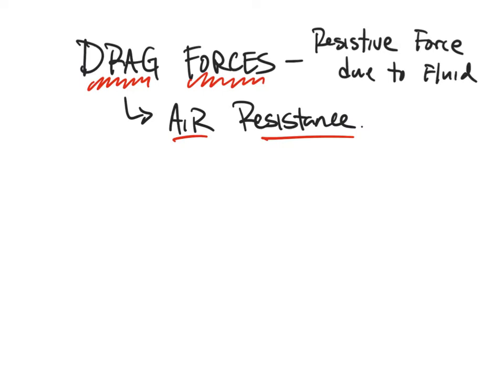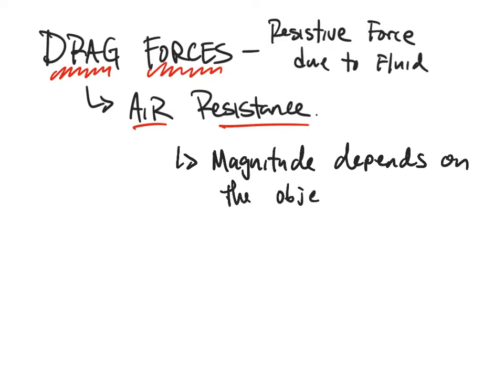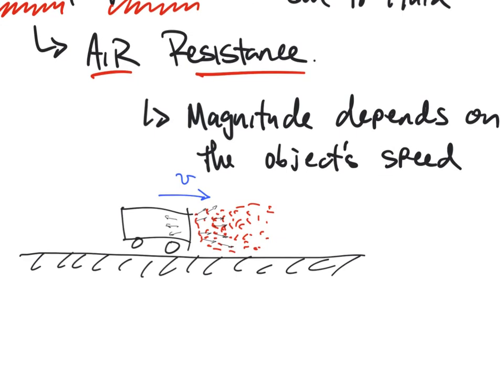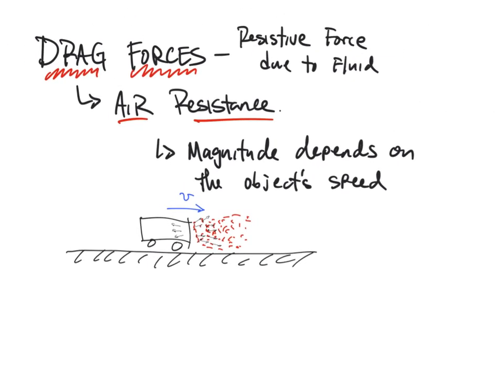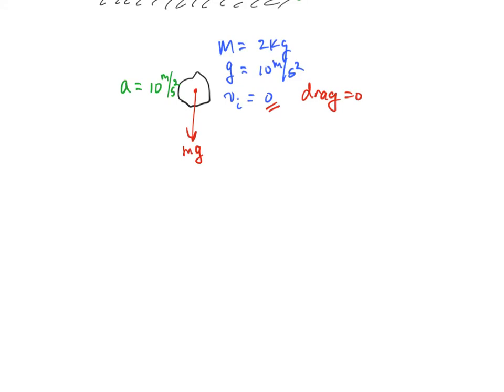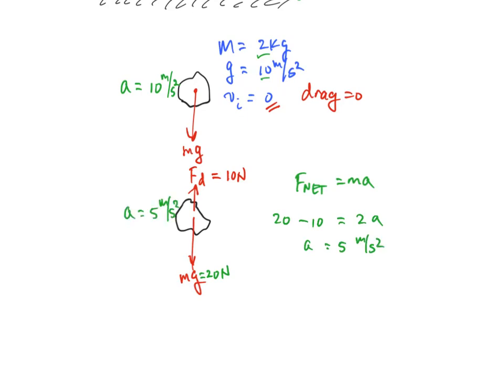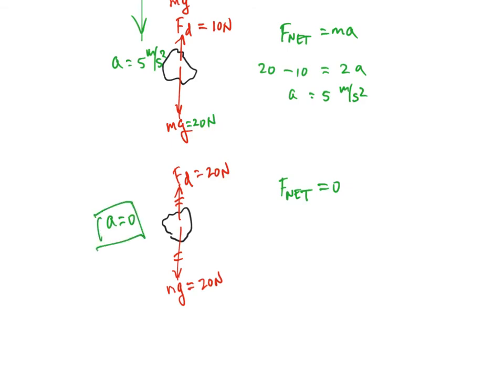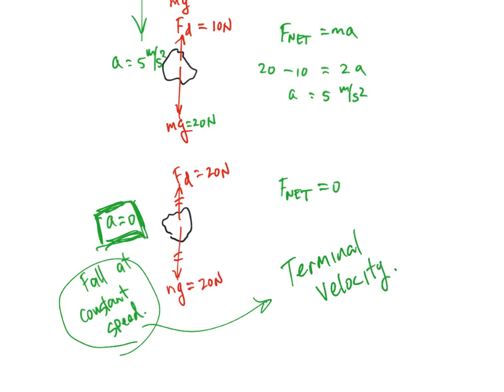Forces 6– drag